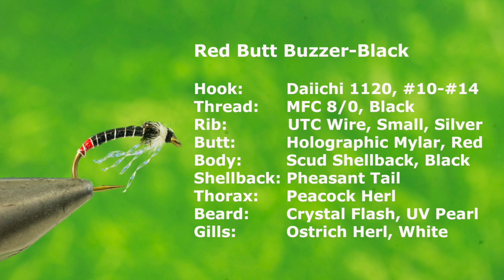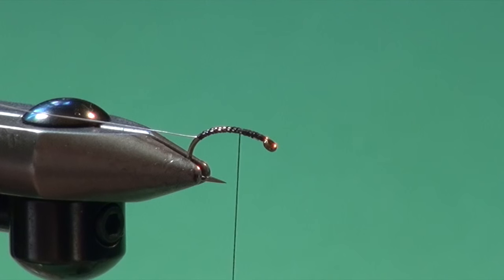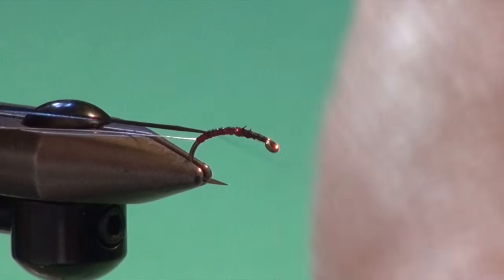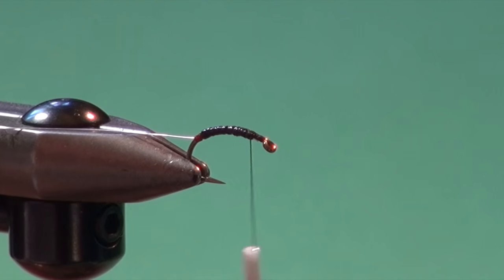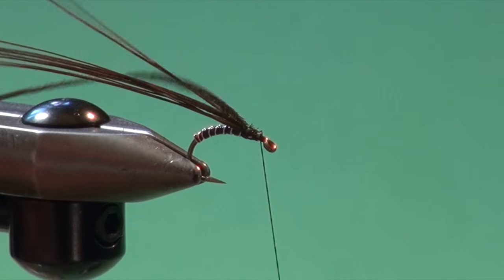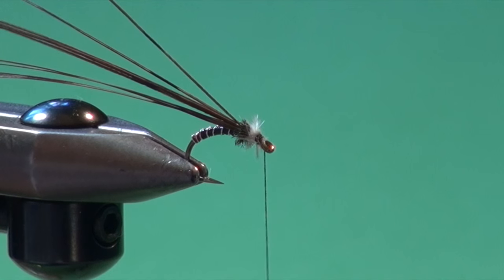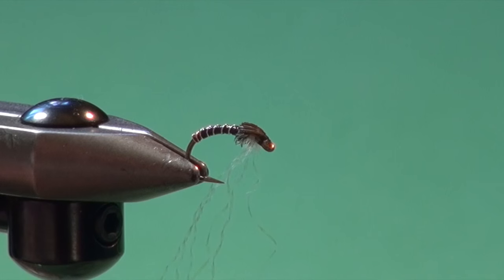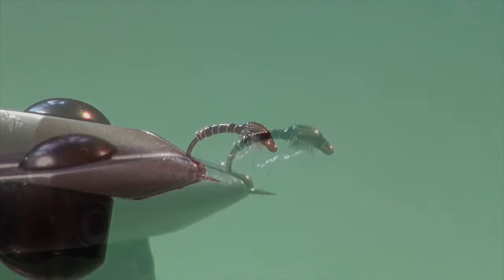Red Butt Buzzer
The Red Butt Buzzer is a traditional chironomid pupa pattern.  A throwback to a time when beadhead patterns were a concept of the future.  The Red Butt Buzzer design works as well today as it did in year’s past.  When trout seem wise to beadhead patterns try a changeup such as my Red Butt Buzzer.